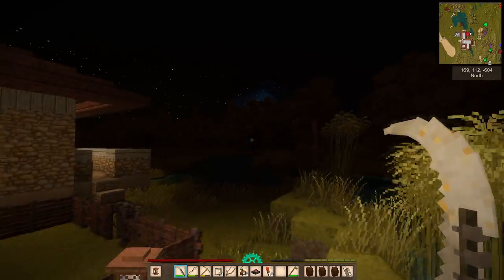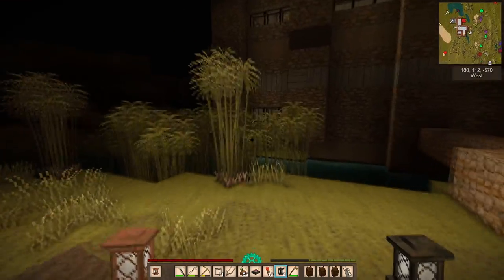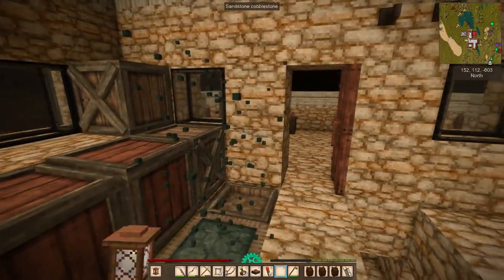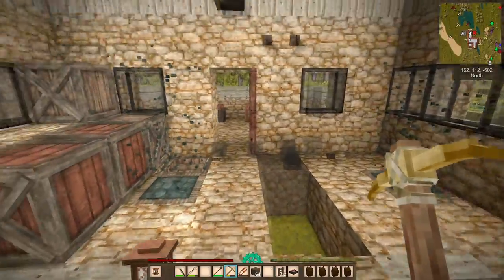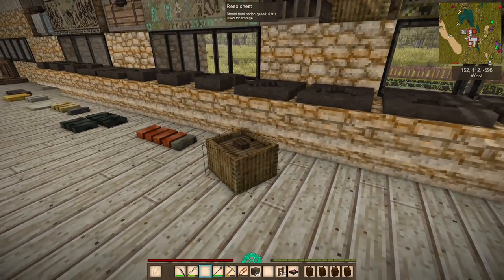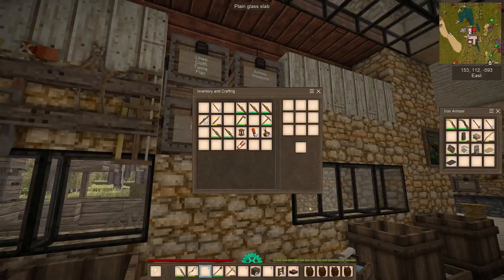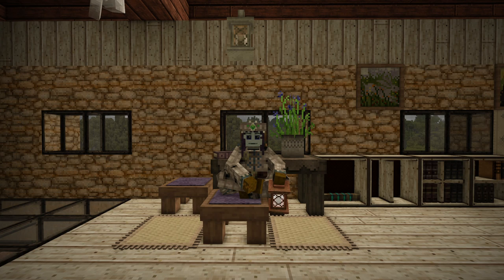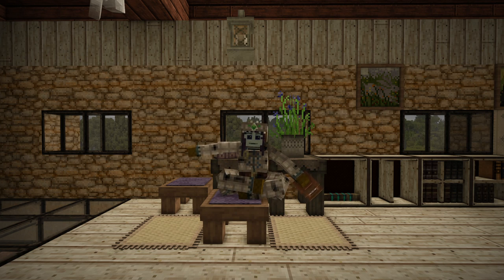Vintage Story 1.18 E80 Building & Looting A Ruined Village Vintage Story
I start a lovely new world in 1.18.Join me on this journey my friends.